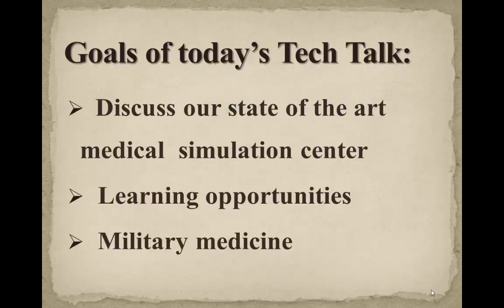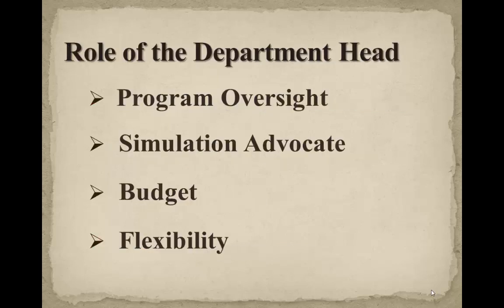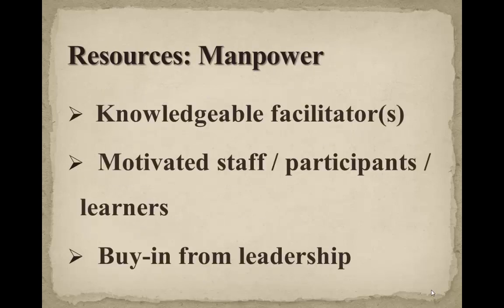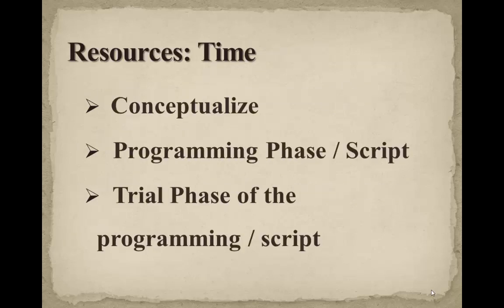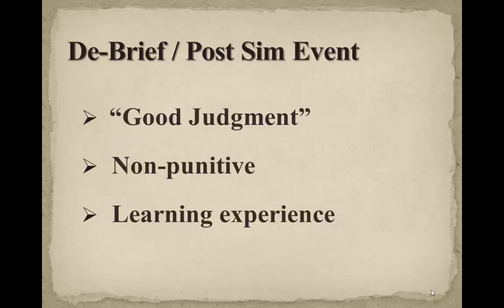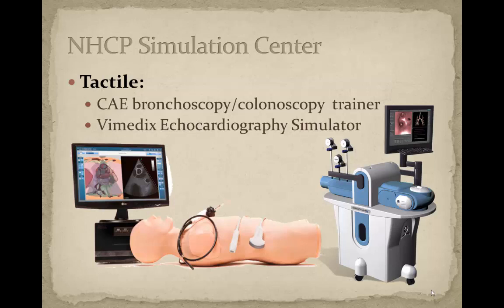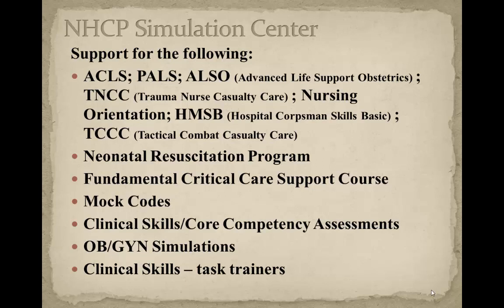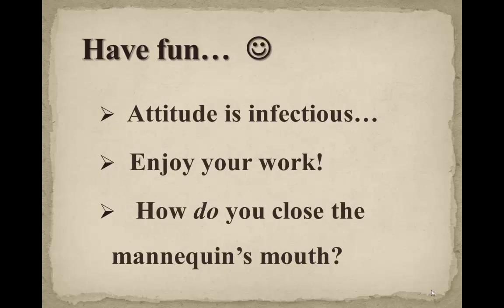Camp Pendleton Medical Sim Center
Roger Lankheet
CDR Steven Parks